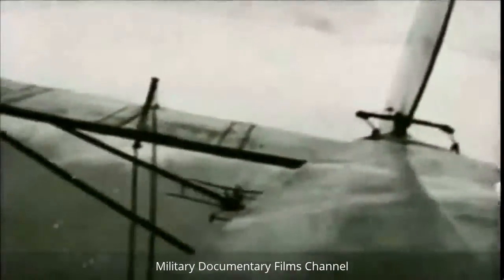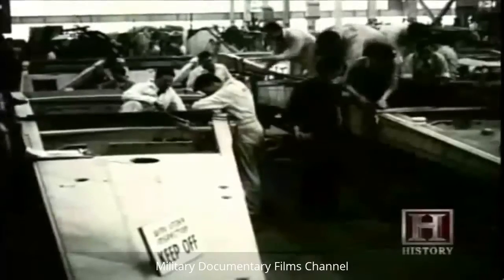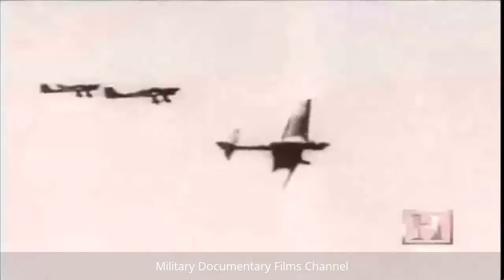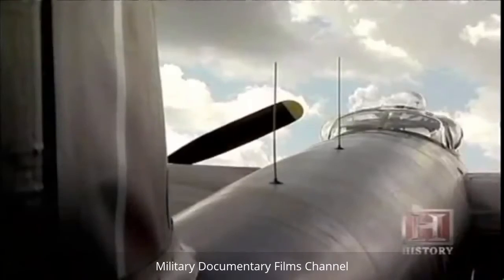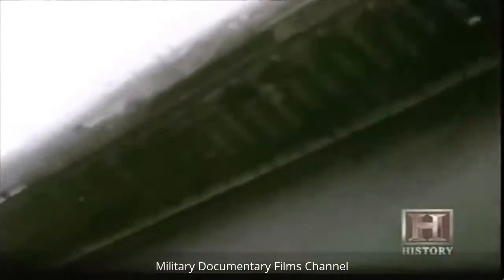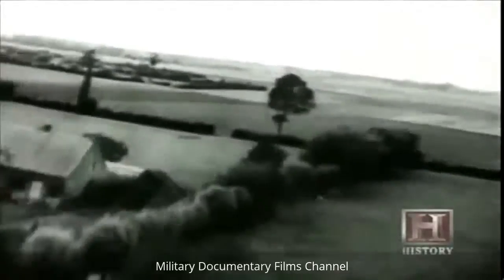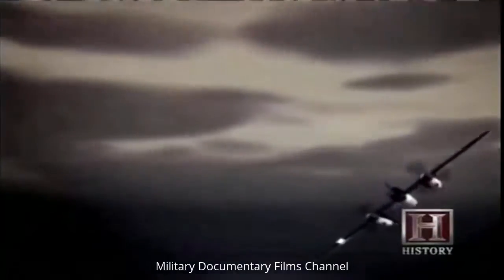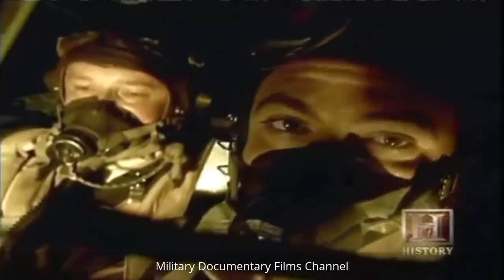World War Figther Planes De Havilland 98 Mosquito Military Documentary Film